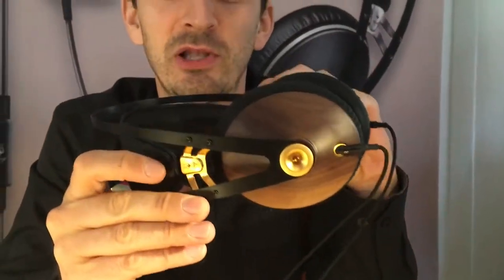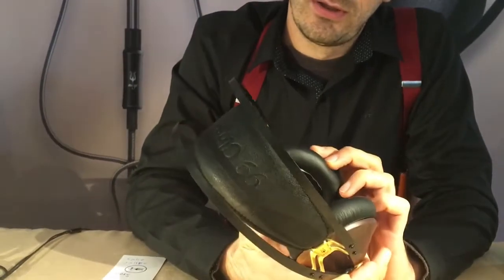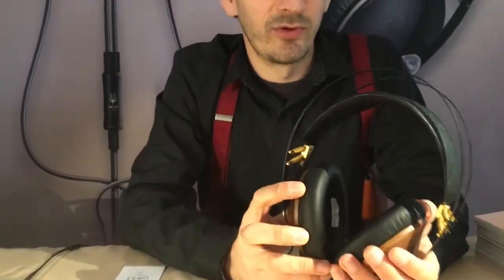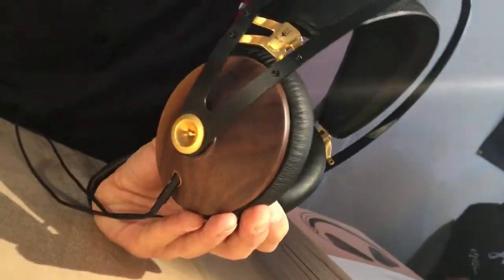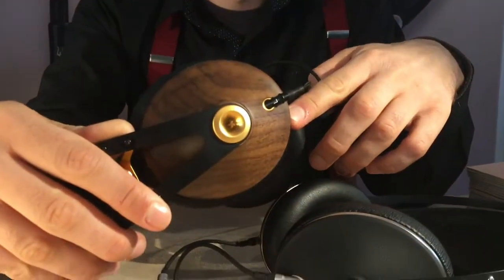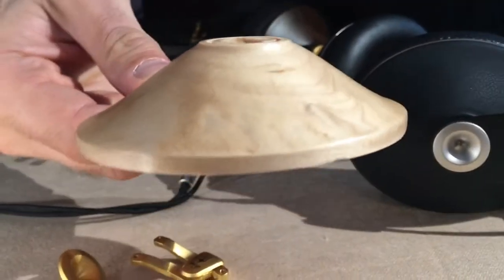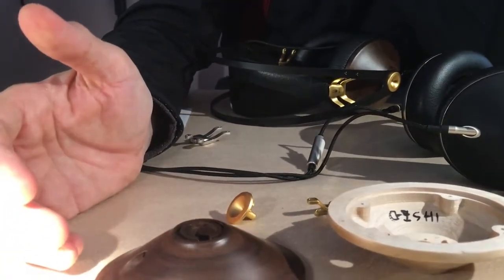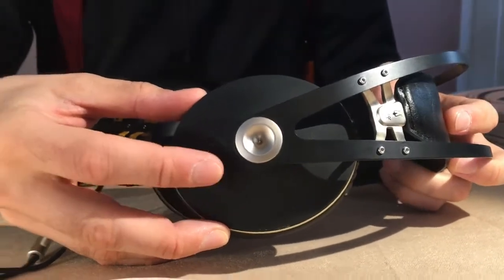Meze 99 Classics @ CanJam SoCal 2016 -- Darko.Audio